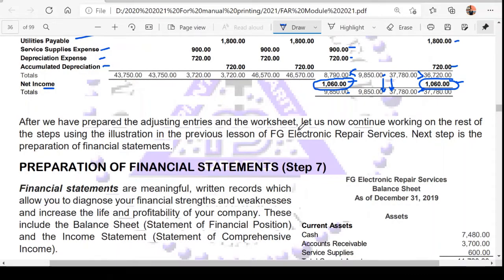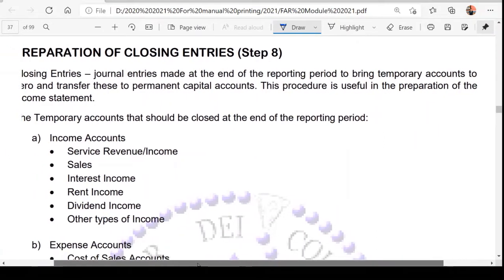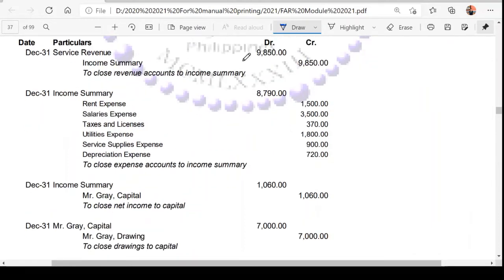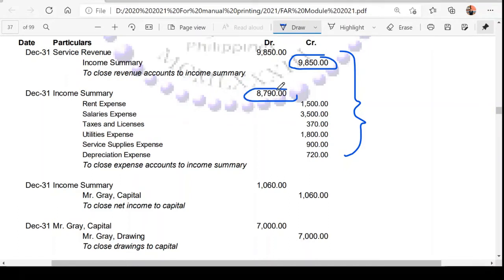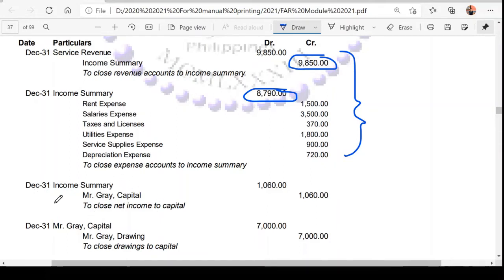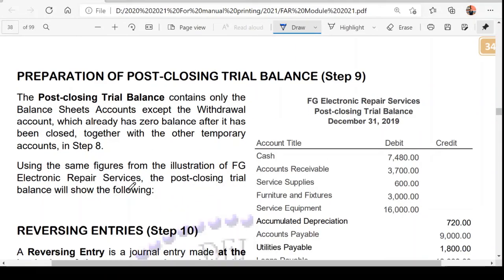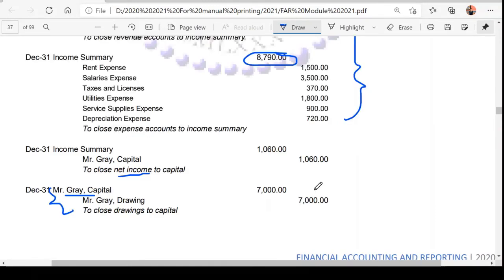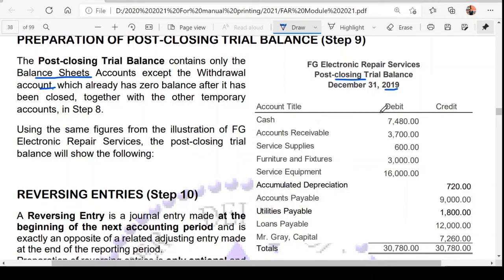Accounting Cycle | Financial Statement , Closing Entries and Post closing trial balance preparation